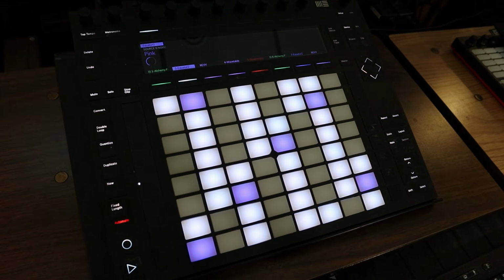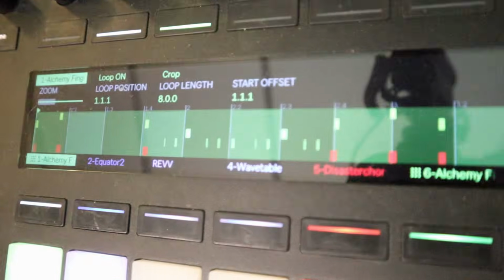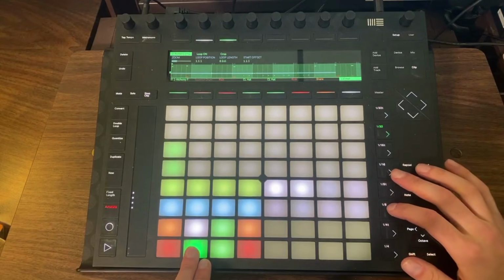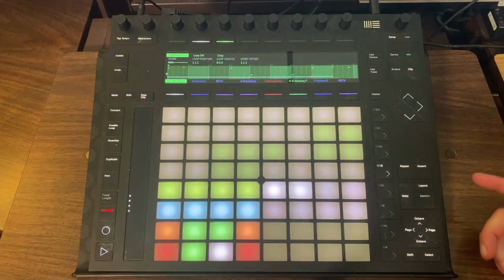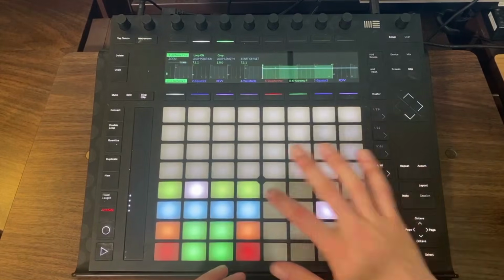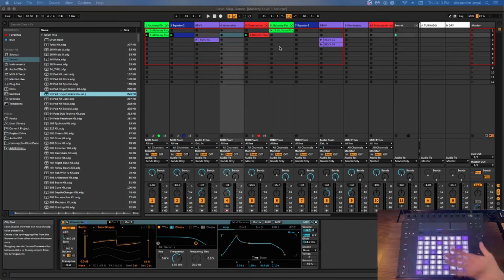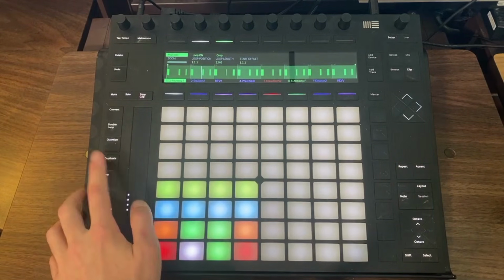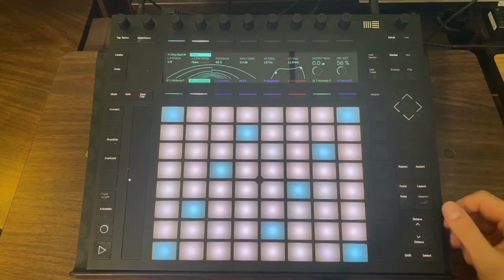PUSH 2 - Learn It In 20 Minutes!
Download the free 7-step Workflow Wizardry system to discover your unique process

Have you seen this thing and wondered what it can do?

Are you a new owner of a push 2 and don't know where to start?

Give me 20 minutes and you'll be a Push 2 pro.

This is a full tutorial on Ableton Push 2, with a walkthrough of all its key features. In this video I'll explain how to use the step/harmonic sequencer, looping, creating samples, the interface, push 2 workflows, how to navigate different views, add instruments/effects, program drums, quantize, fixed-length, performance, and much more!

- Video Content -

0:00 Intro
1:15 - Modes + Display
2:05 - Mix View
2:31 - Device View
3:18 - Clip View
3:56 - Browse View
4:21 - Navigation Arrows
5:12 - Repeat + Accent
7:13 - Scale
8:12 - Scale Layout
9:14 - Layout
13:36 - Note + Session View
15:39 - Tempo + Metronome
16:15 - Functions + Editing
17:18 - Fixed Length
17:53 - Automate
18:14 - Record + Play
18:49 - Quantize
19:26 - Duplicate
19:53 - Add Device + Add Track